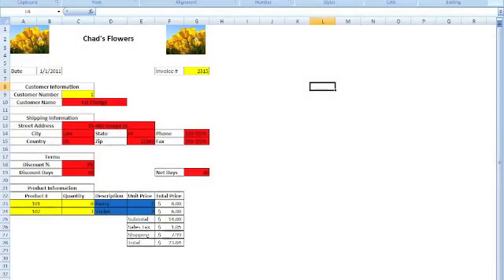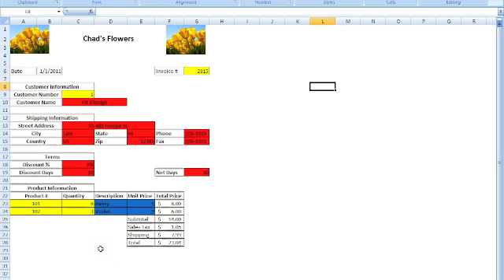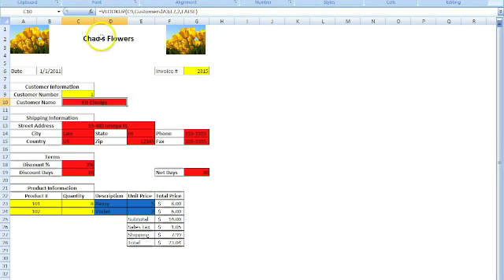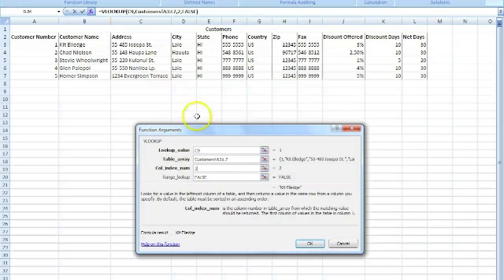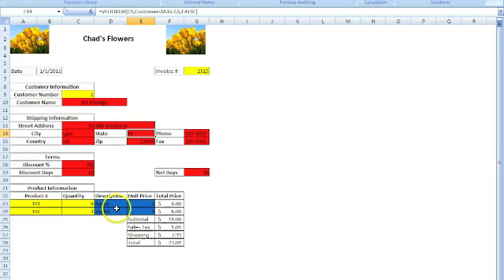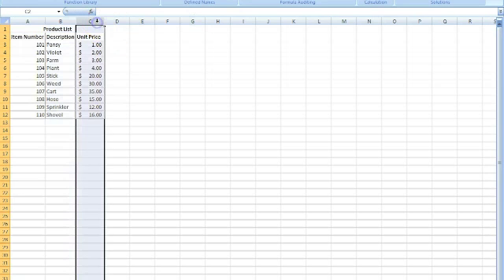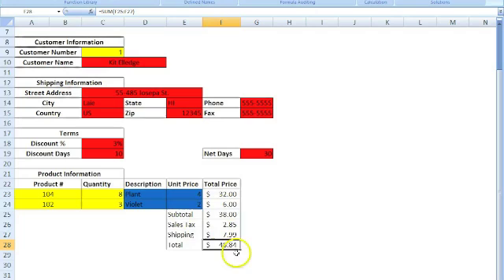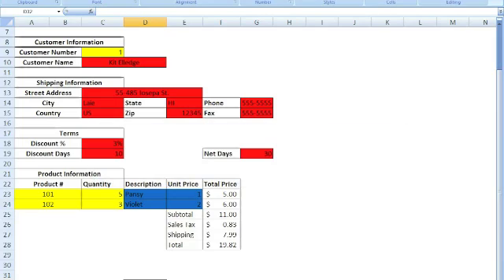A Do-It-Yourself Automated Invoicing System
How to create a do-it-yourself automated invoicing system. The article was published in the Journal of Accountancy in April 2004 by Jacob M. Rose. This video demonstrates how to use the VLOOKUP formula for excel.